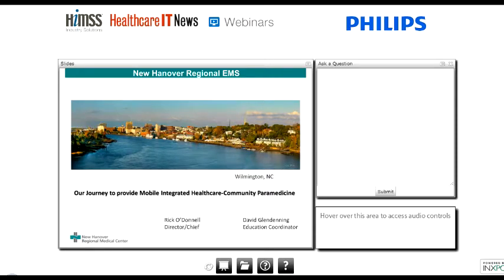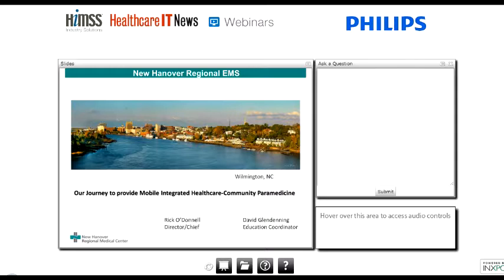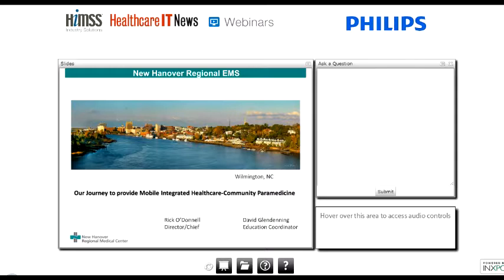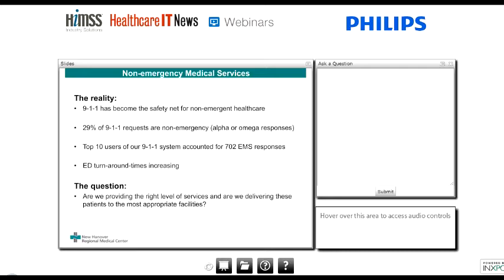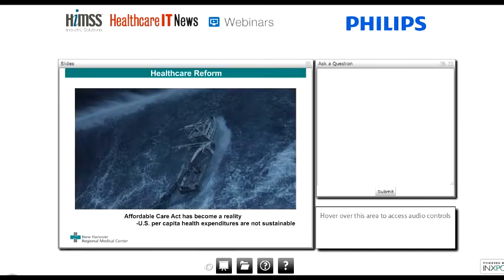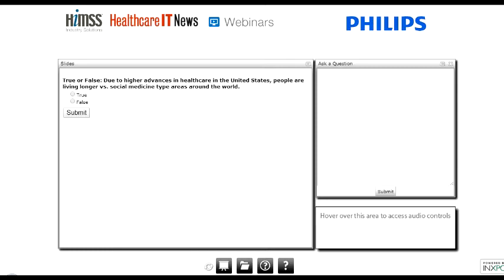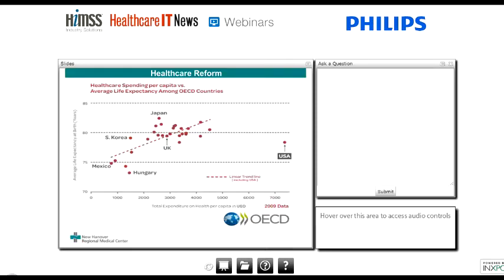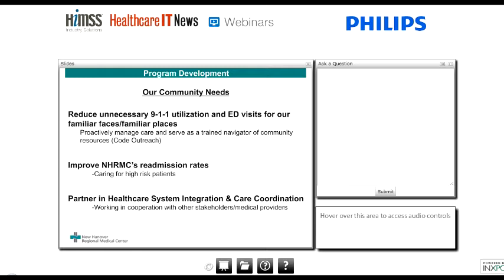Driving Population Health Management through Community Paramedicine Programs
COMPLIMENTARY WEBINAR
Hospital System and EMS Collaboration: Driving Population Health Management through Community Paramedic Programs
Friday, January 17, 2014  |  12:00 pm ET/9:00 am PT  |  Duration: 1 Hour

David Glendenning, EMT-P
EMS Education Coordinator
New Hanover Regional Medical Center

Moderator:
Richard Pizzi
Editorial Director
Healthcare IT News
A HIMSS Media publication

Philips

This webinar has been approved by HIMSS for up to 1 contact hour of continuing education credit toward renewal of the CPHIMS credential.